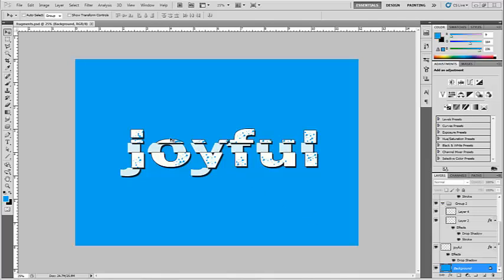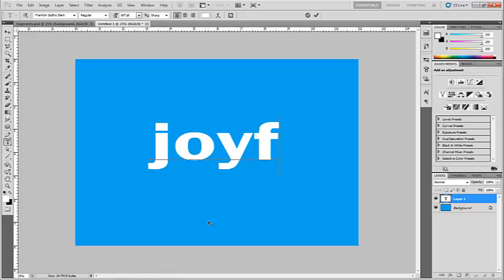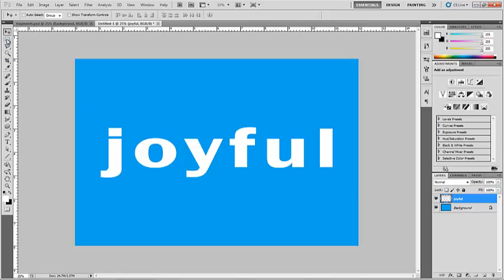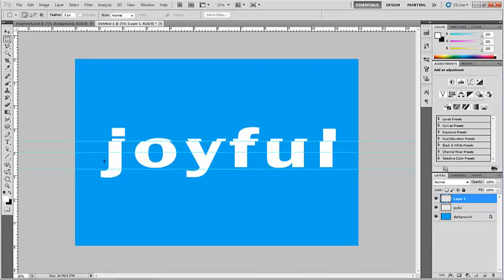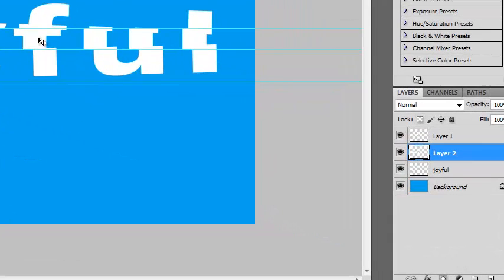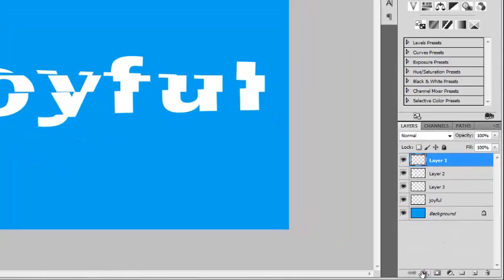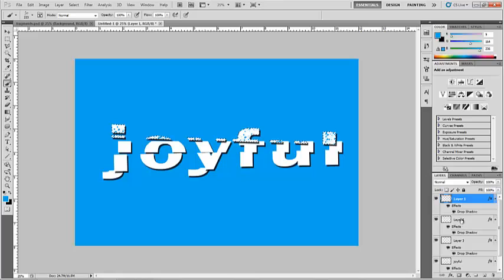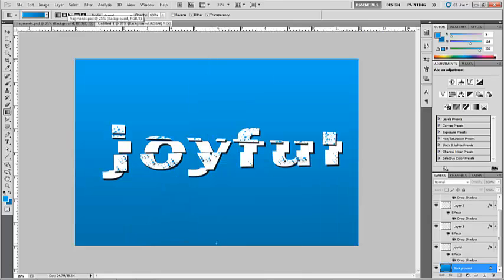Fragments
A text tutorial for Victoria School students.